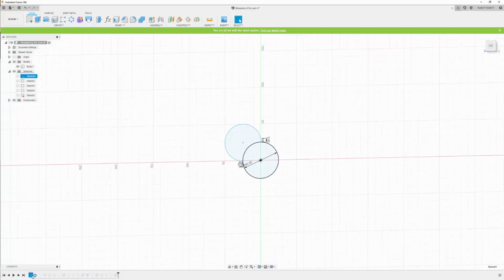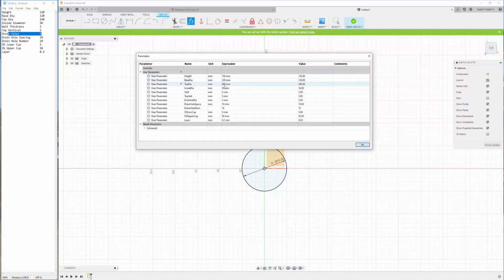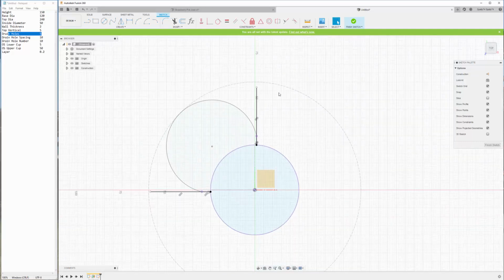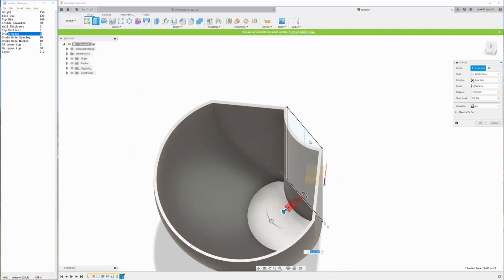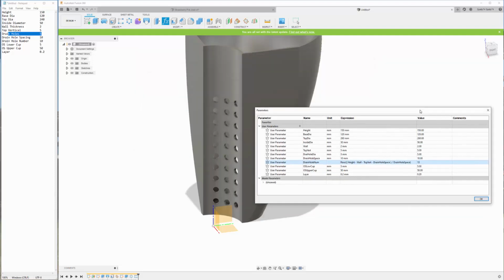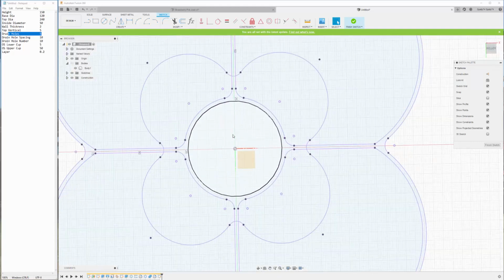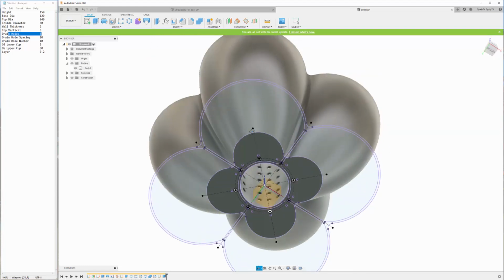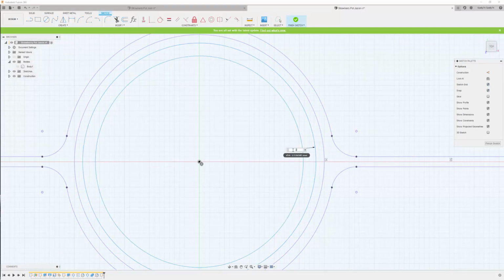3D Printing Nerd’s Strawberry Pot - My Fusion 360 Modelling Process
Joel (3D Printing Nerd) put out the challenge to make a video on different methods of modelling the Strawberry Pot in Fusion 360. I have used “Parameters” as this is a design that you would want to make dimension changes easily. I would not normally use this method for a one size design but since I want to easily make numerous different sizes, the Parameters make this task easy. First ever instructional video so go easy. :-)